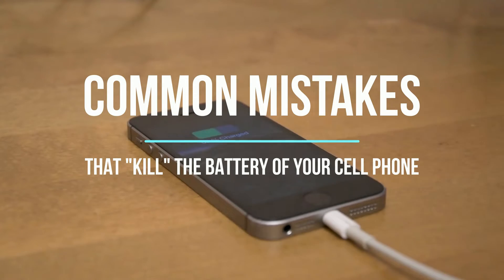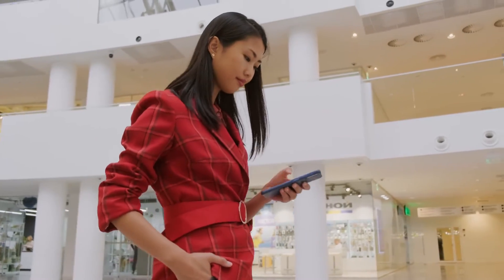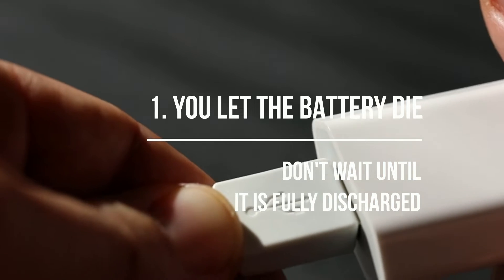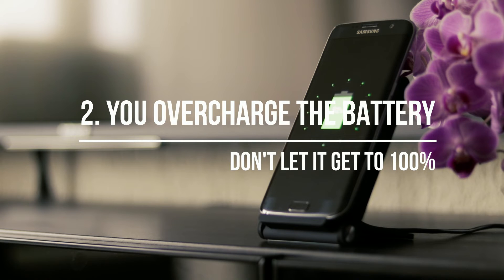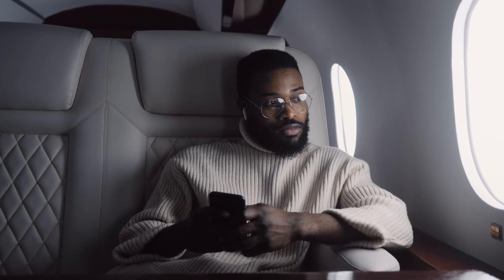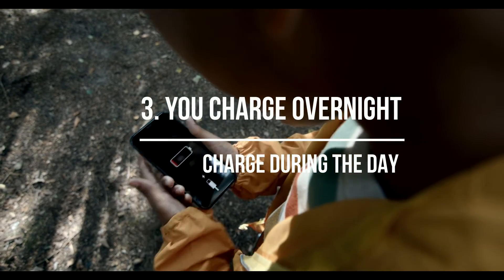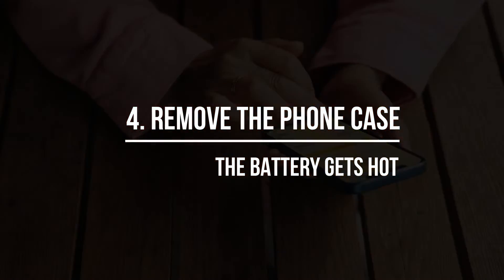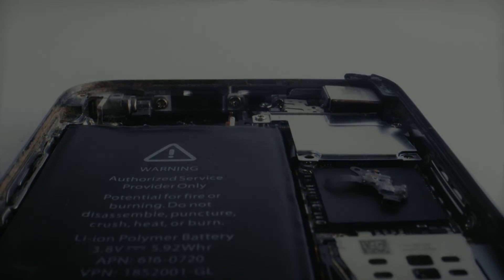Common mistakes that "kill" the battery of your cell phone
It's frustrating to pay thousands for a cell phone that forces you to sit next to an outlet during the day.

Despite our best efforts to keep our phone in constant power saving mode, the shortened battery life may have less to do with how we use our phones and more to do with how we charge them.

If you think the only way to charge your phone is to plug it in, then you're wrong.

Here are the most common mistakes while charging.